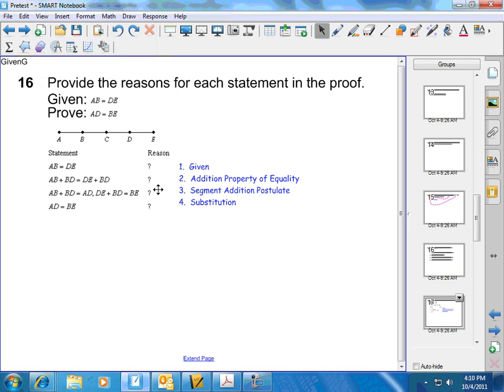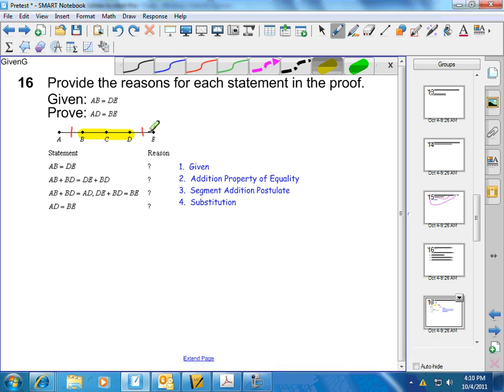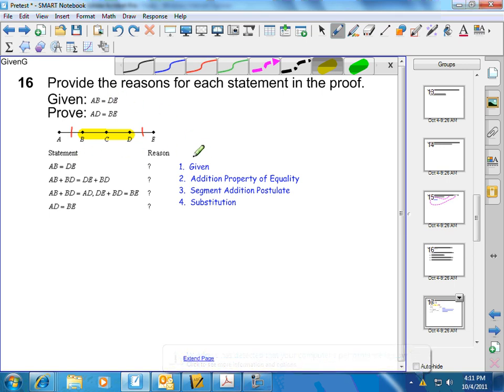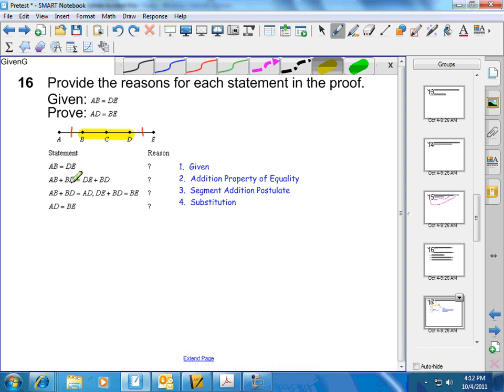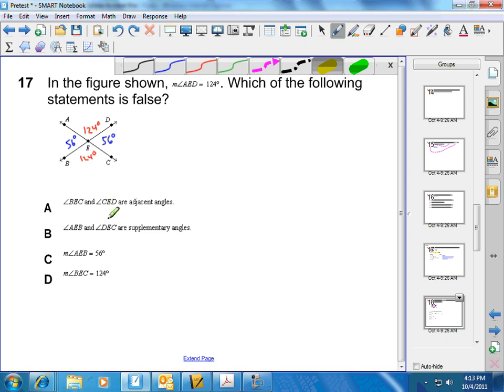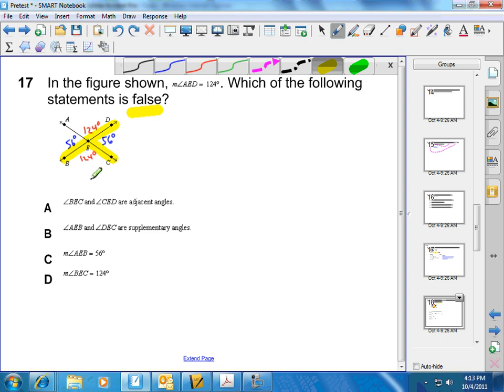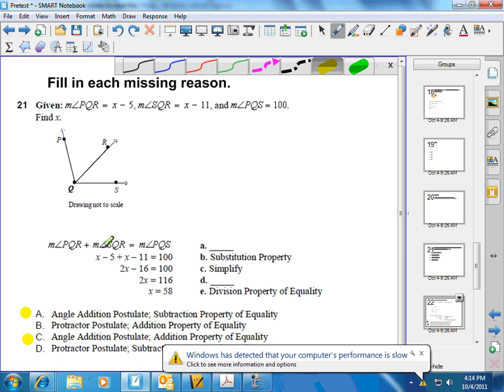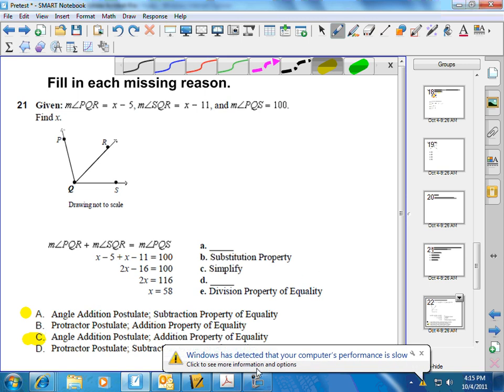Complete the Proof (Line Segment)